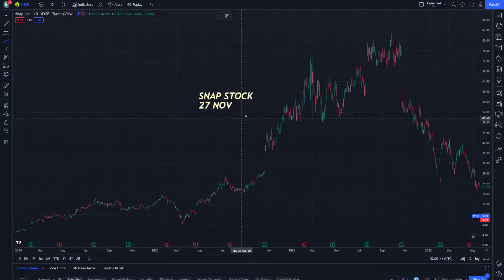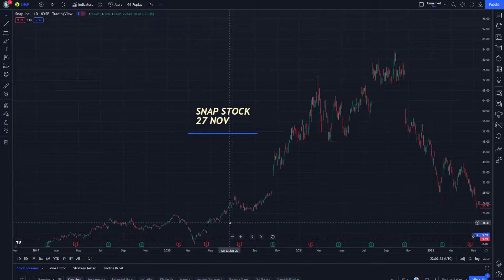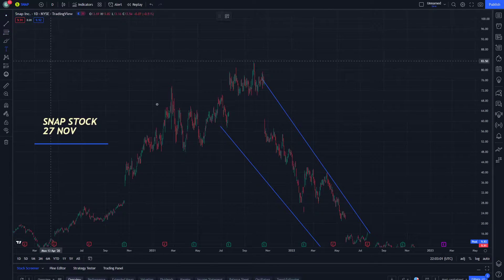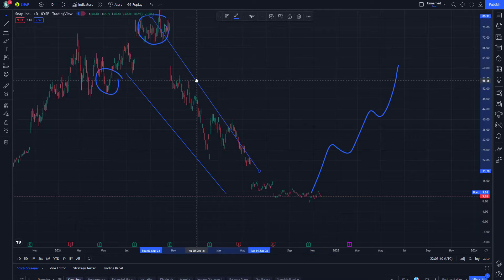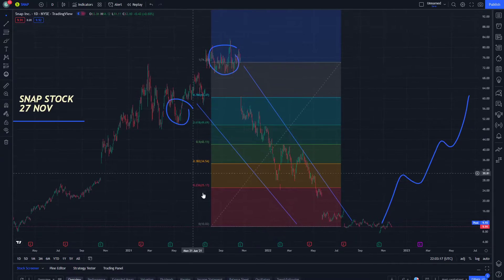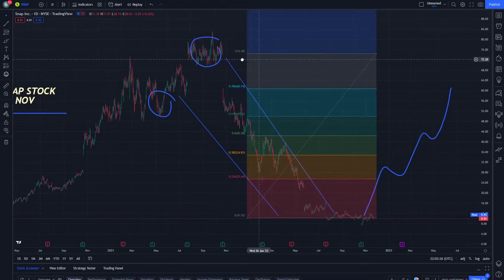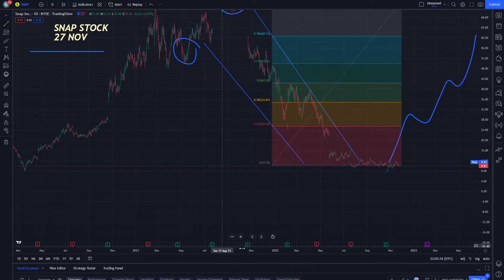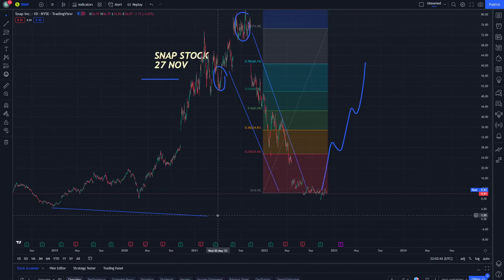SNAP Stock Price Prediction 27 November SNAP Stock News Today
Stock ,
bitcoin ,
stock market ,
stocks ,
bitcoin news ,
bitcoin price ,
bitcoin crash ,
bitcoin today ,
buy bitcoin ,
stock market live ,
bitcoin prediction ,
stock ,
bitcoin stock to flow ,
bitcoin trading ,
bitcoin analysis ,
bitcoin analysis today ,
stock tambay bitcoin price hulalysis ,
stock market for beginners ,
bitcoin explained ,